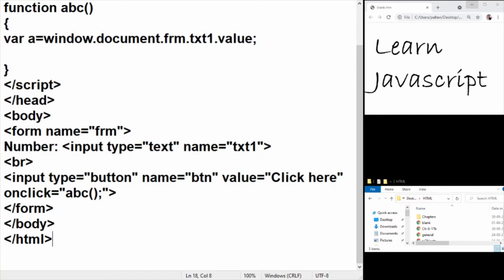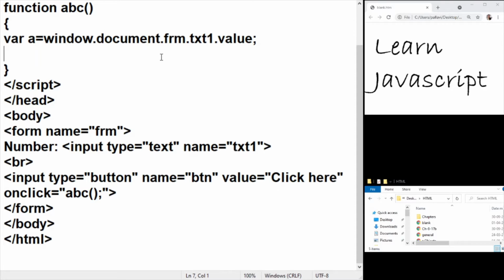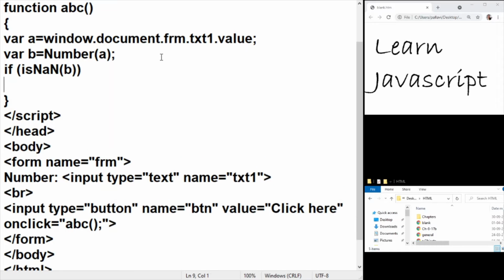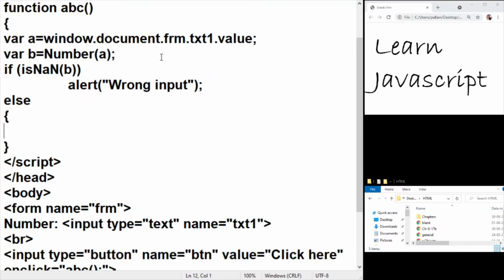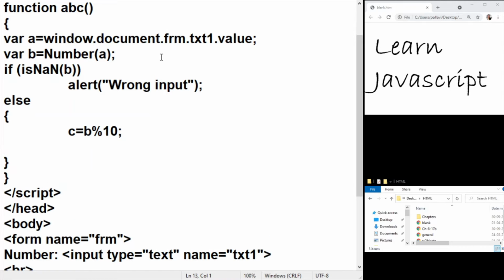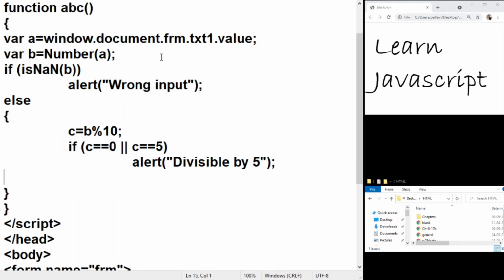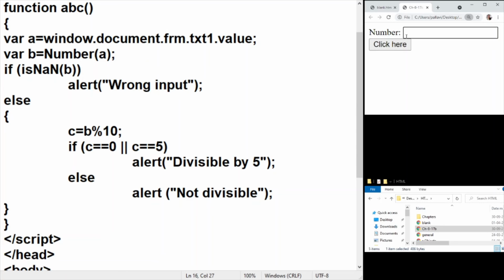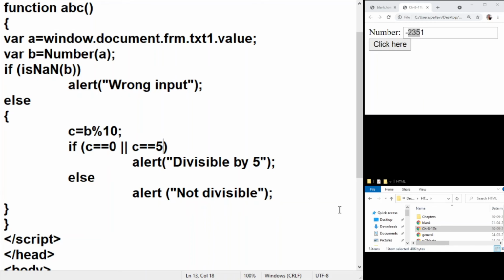Learn Javascript: Working with Numbers - Last Digit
[Last digit]
A simple program to read an input and check whether it is in multiples of 5 or not.